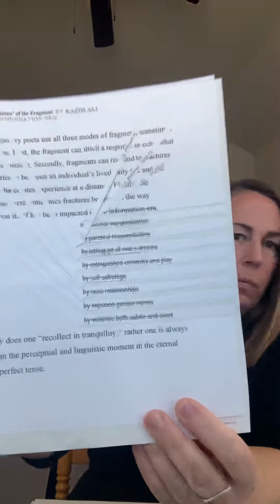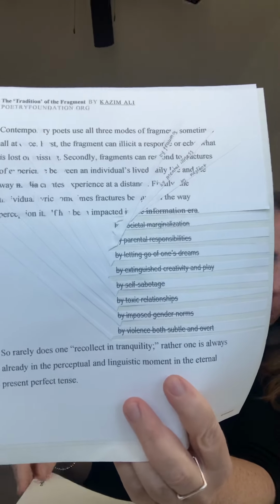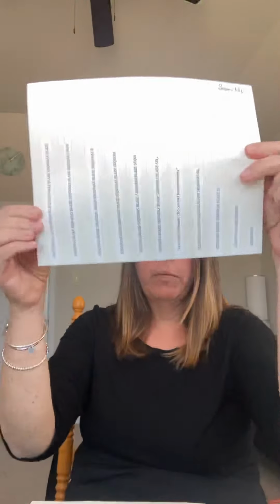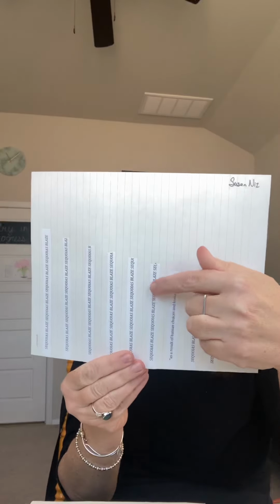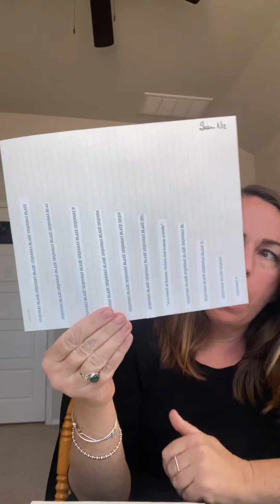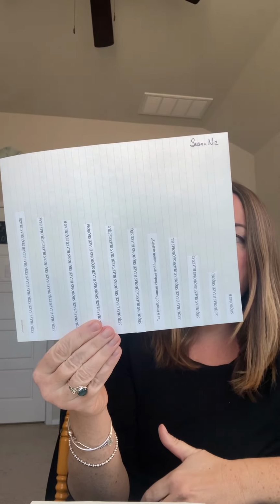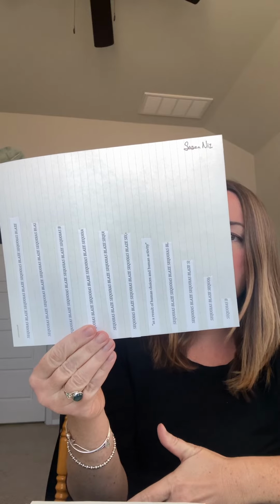Week 6- Examples of Experimental Poems